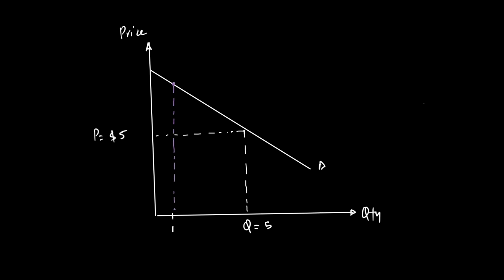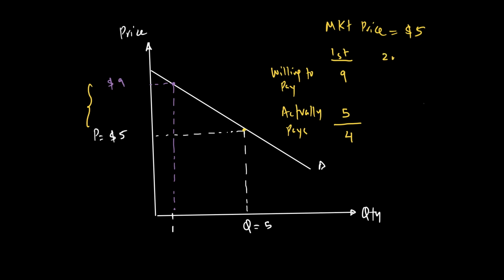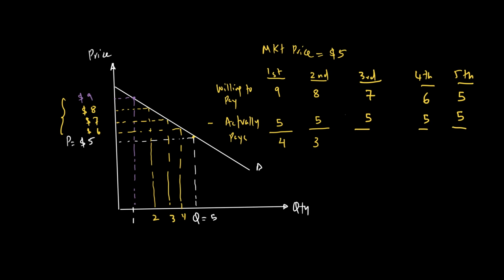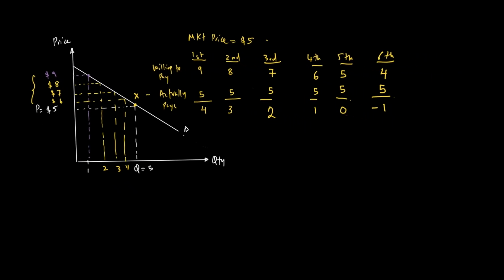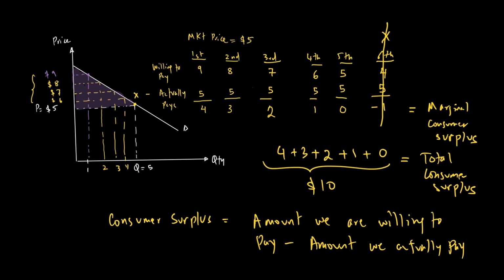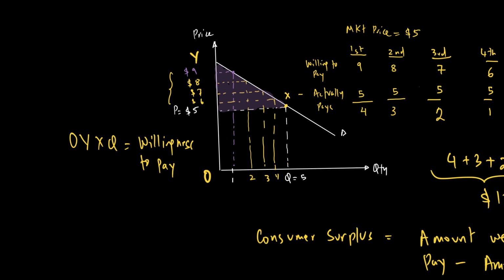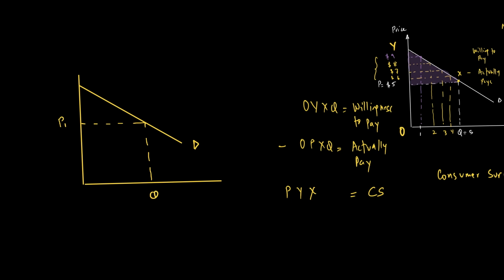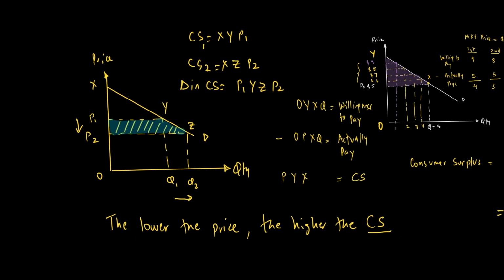AS Level Economics 9708 | Consumer Surplus 5.01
If you like what you saw here and Consumer and Producer Surplus has started to make a whole lot more sense, head over for access to

1. Videos
2. Past Paper Solutions
3. Revision Guides
4. Notes
5. Doubt solving with experts
6. Flashcards
7. An active and global online community

PLUS a whole lot more. Not just for Economics, but 5 other A Level subjects.